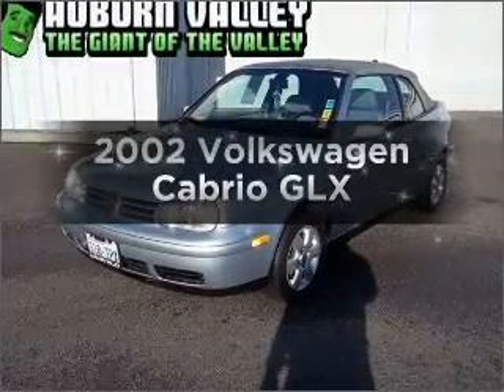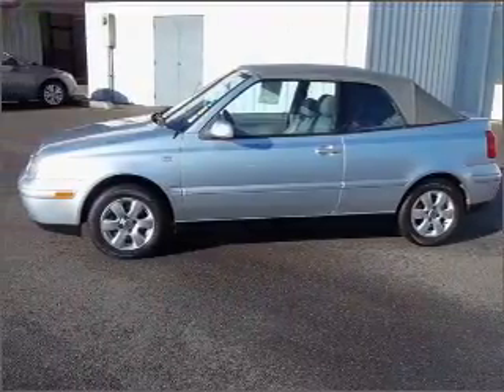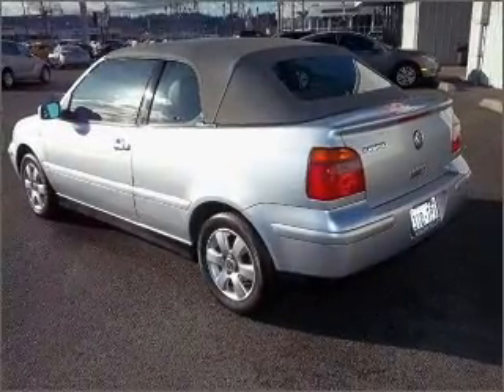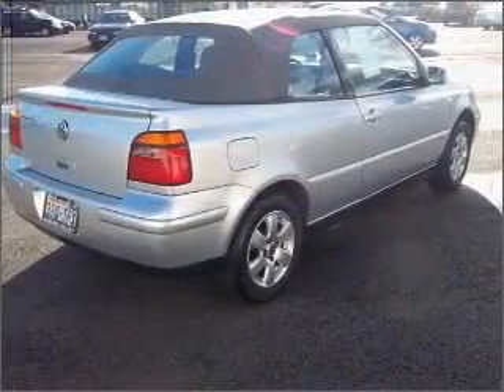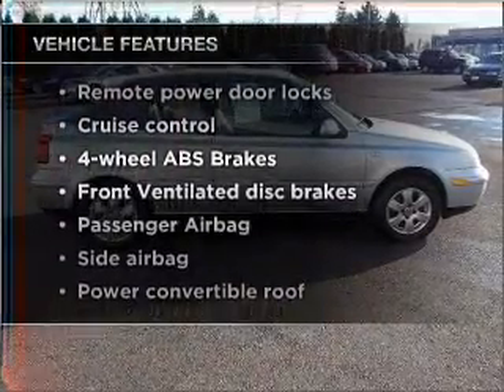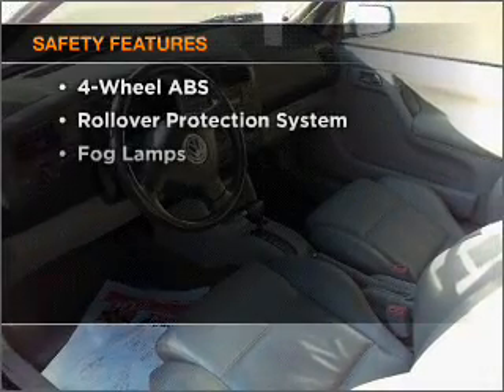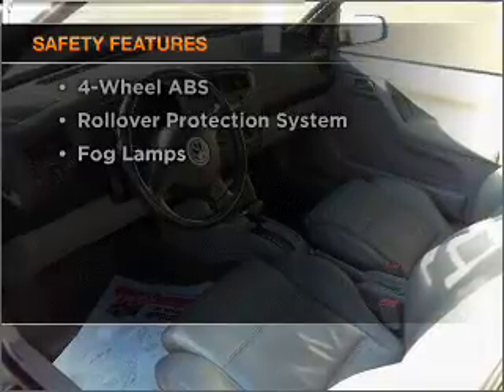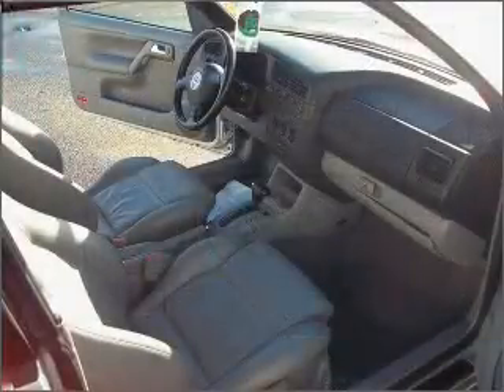2002 Volkswagen Cabrio - Auburn Wa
Year: 2002
Make: Volkswagen
Model: Cabrio
Trim: GLX
Engine: 2.0 liter inline 4 cylinder 8 valve
Transmission: 4-Speed Automatic
Color: Marlin Blue Pearl
Mileage: 60295
Address:
3317 Auburn Way North